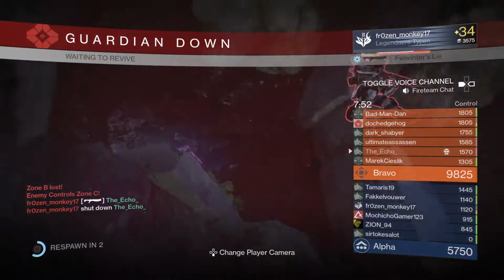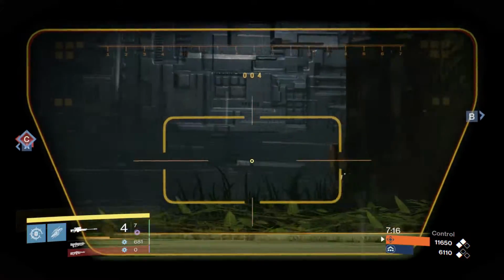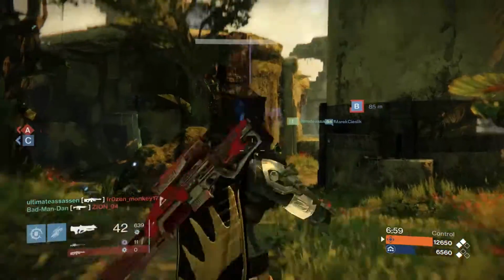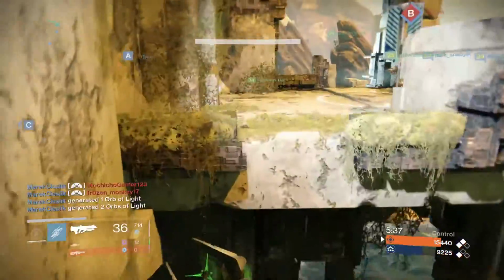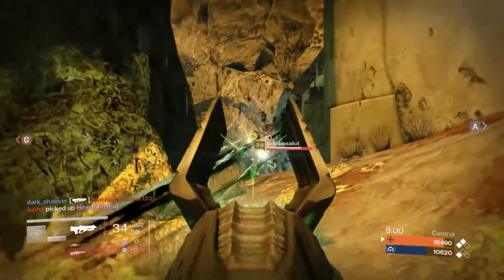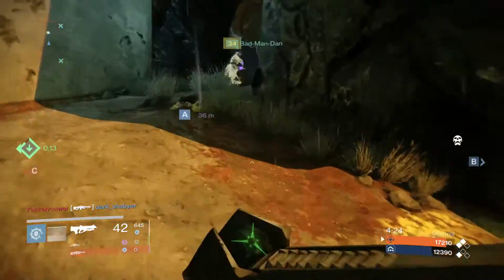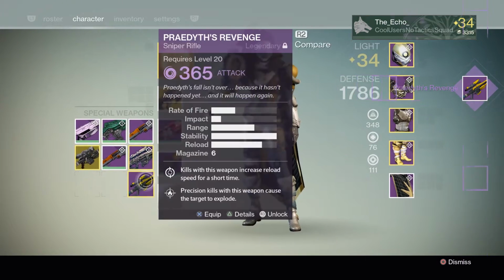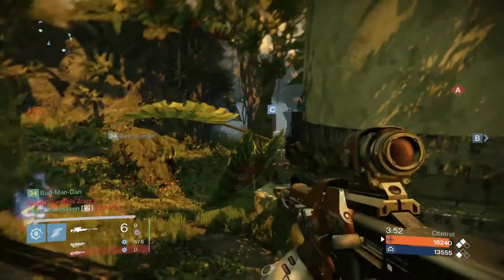Destiny - The Taken King *EXOTIC* Weapon Changes! (2.0 Patch Notes Buffs/Nerfs)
FullHitman HD - Not your average gaming channel...

Another quality video from me, HITMAN! Just a quick little overview of the changes for exotics in the Taken king in a weeks time! Hopefully you guys enjoyed, and if you have any input, don't hesitate to put it in the comments below! :D

Daily Destiny, Call of Duty, and GTA content and more for all you guys out there.

-Hitman-